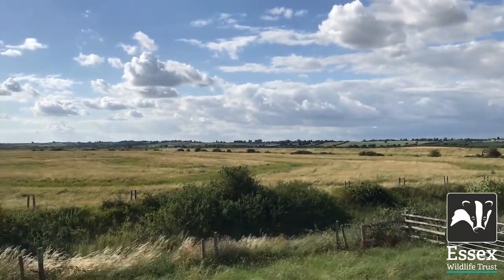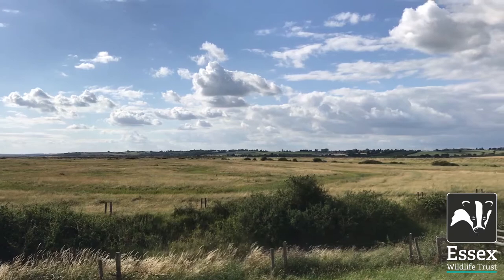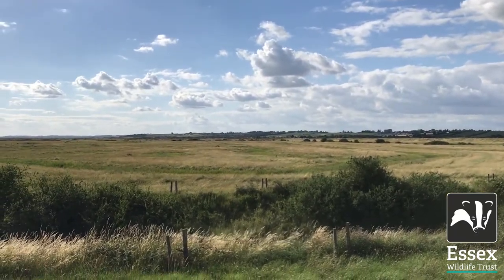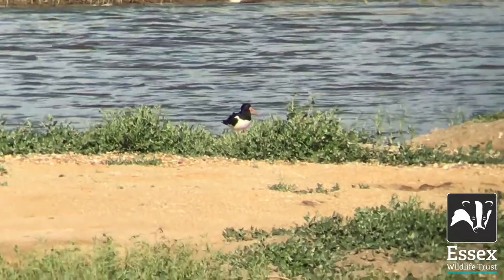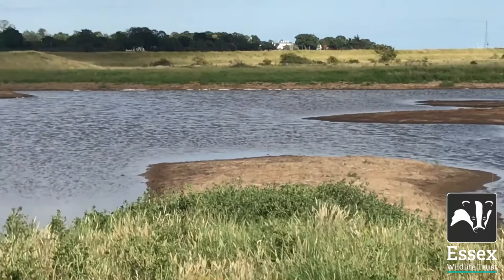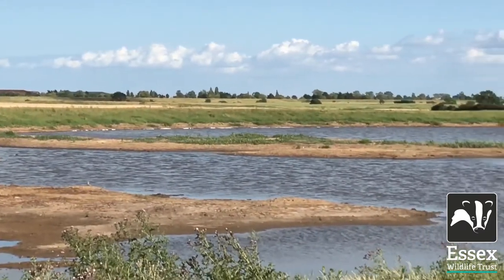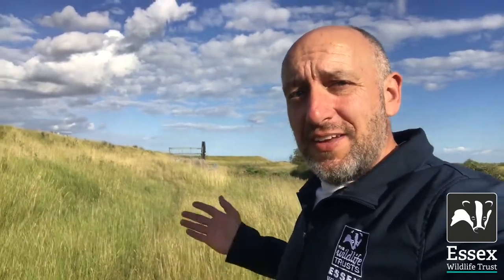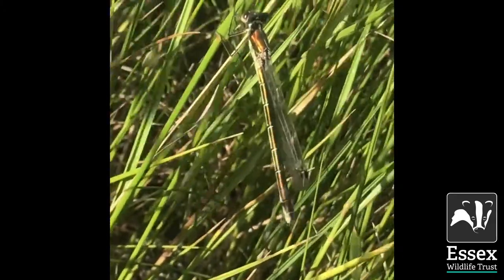The Essex Coastal Challenge - Lion Creek and Lower Raypits nature reserve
The Roach and Crouch route, week 2. Explore Lion Creek and Lower Raypits nature reserve.